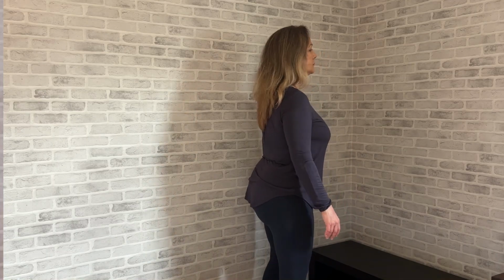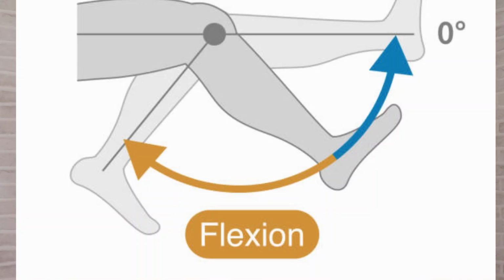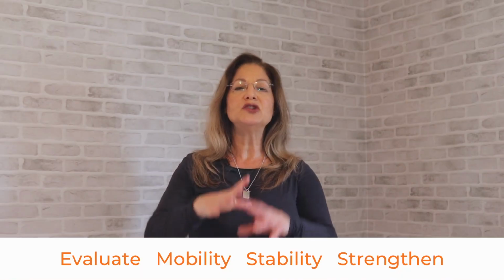Knee Pain Exercises: Why They're Not Working (And Making Pain Worse)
If knee pain exercises aren't working, I'm going to show you why with one simple test. Most people think they're doing the right exercises—but there are three problems they can't see.

Grab your FREE Movement Compensation Mini Assessment.  A simple at-home check of your ankle and four other areas, including one test made specifically for stairs. Stop guessing. See how you move.

Here's what nobody is telling you: generic exercises can't fix individual compensation patterns. And the third problem that we're reviewing? It's making your knee pain worse with every rep.

In this video, I prove all three with simple demonstrations—and explain why professional movement evaluation is the only way forward.

THE PROPER SEQUENCE:
Evaluate → Fix Mobility → Build Stability → Then Strengthen

Mobility work comes FIRST—before alignment, motor control, and strengthening. Strengthening on top of dysfunction makes the compensation stronger, more automatic, and more permanent.

📧 INTERESTED IN A VIRTUAL MOVEMENT EVALUATION?
I evaluate functional movement patterns to identify YOUR specific restrictions and compensation patterns.

⏱️ TIMESTAMPS:
0:00 - Why knee pain exercises fail
0:49 - Problem #1: Stretching wrong muscles
2:12 - Problem #2: Compensation patterns
2:56 - Problem #3: Strengthening on dysfunction (the reveal)
5:20 - The proper sequence
6:28 - Why you need professional assessment

👋 ABOUT ME:
I'm Marian Barnick, Registered Kinesiologist with 30+ years of experience. I help people identify the subconscious compensation patterns that keep knee pain coming back and address them through the Kinetic Stacking Method.

🔄 SHARE this with someone struggling with knee pain exercises that aren't working—this could be the missing piece they need.

The information contained within this channel or any downloads associated with this channel is for informational use only. The information provided is not a substitute for receiving a personal consultation with a regulated health care practitioner to determine your specific movement requirements. Prior to attempting any of the strategies, exercises, or suggestions made in any videos or associated content, obtain consent from your treating health care practitioner.